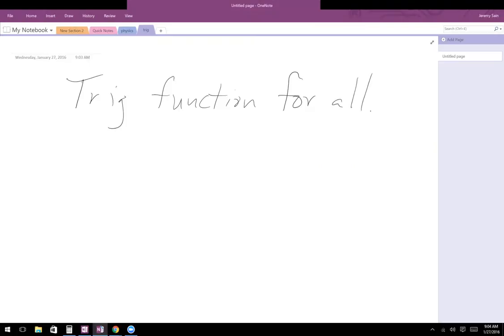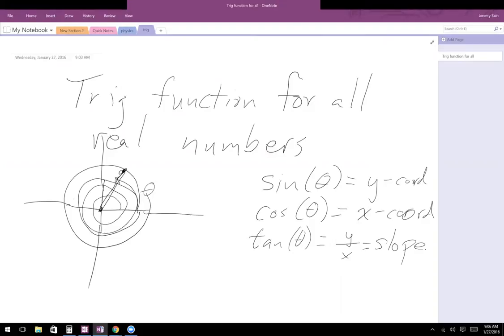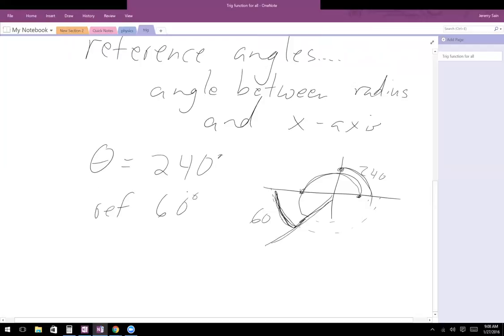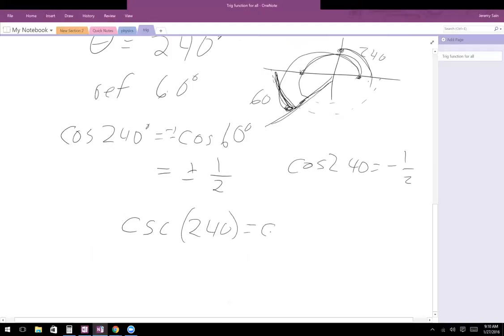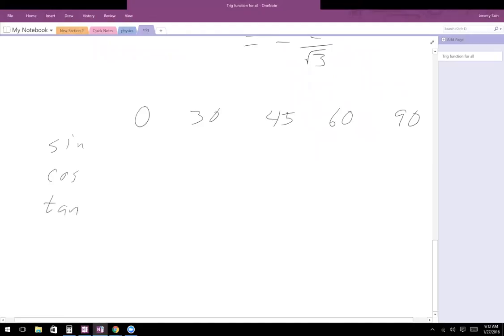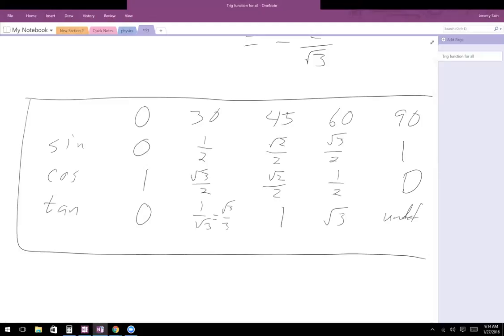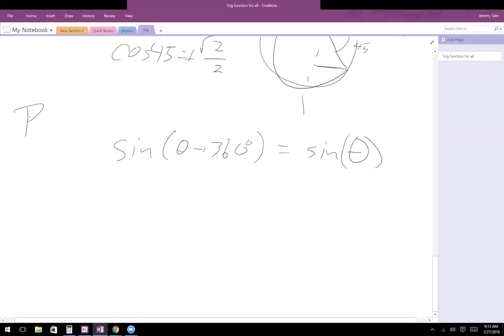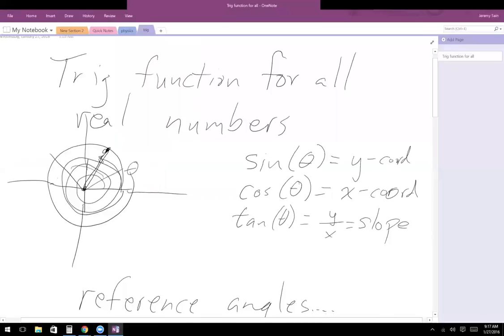TRIG 1 27 2016 part 1